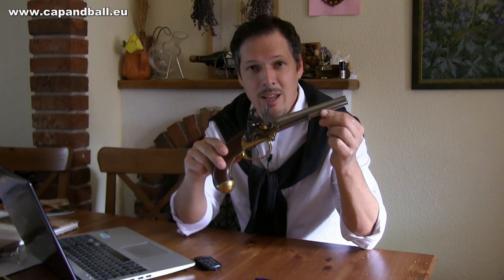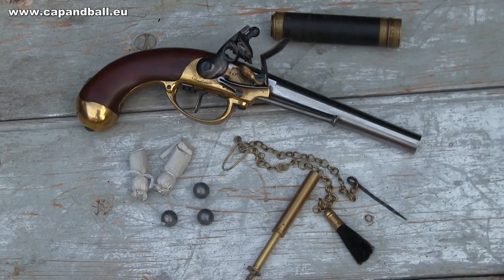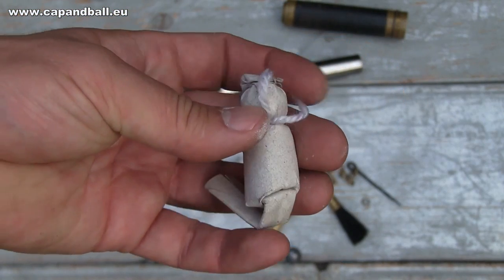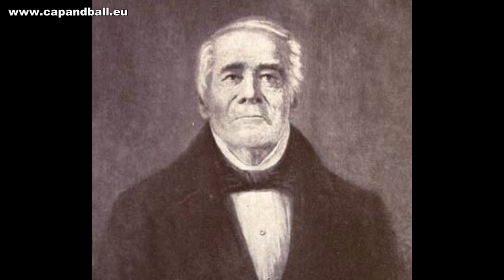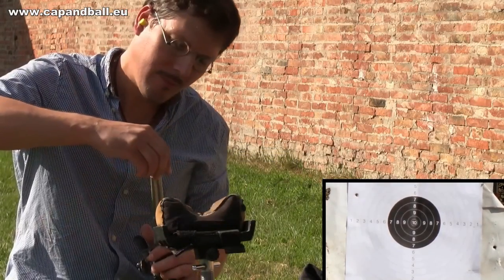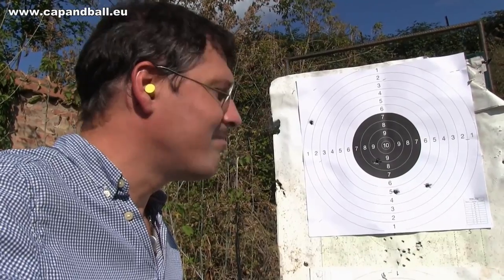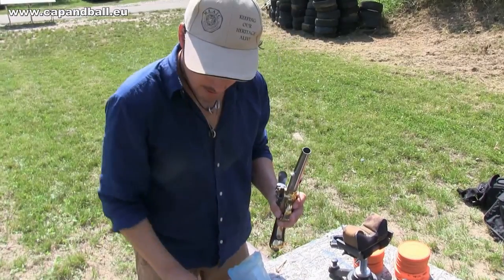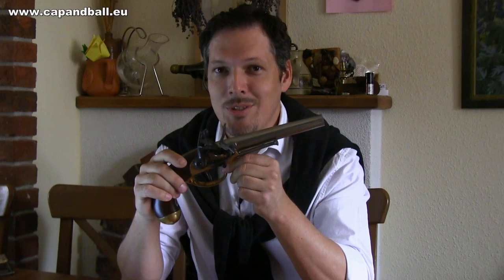The French 1777 flintlock pistol in action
Shooting the French 1777 flintlock cavalry pistol was something that was on my bucket list for a long time. This martial pistol plays an important part in firearms history being one of the very first models to have a separate frame. This firearm looks beautiful, but I was always curious how it performs with the original service ball, service load. Now here is the answer. History, tactics and modern time target shooting. Enjoy! By a Capandball product